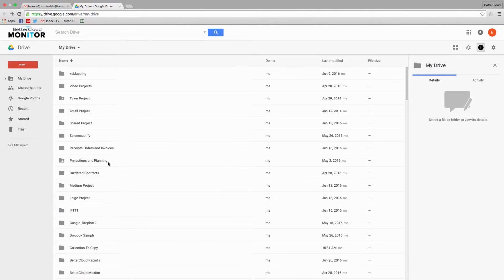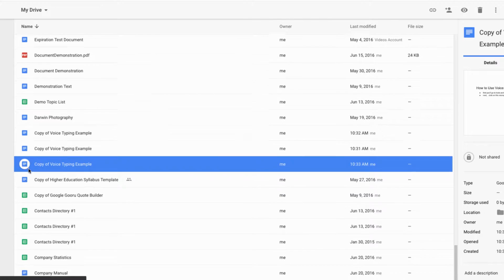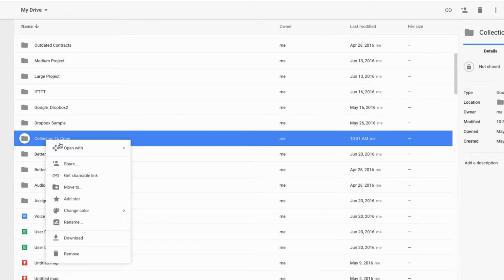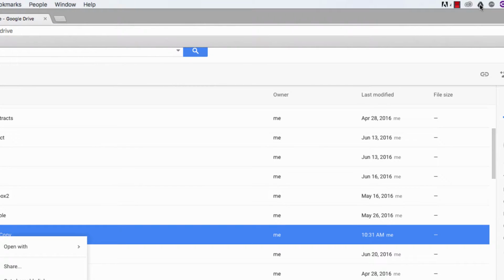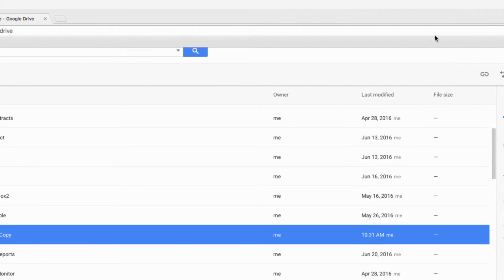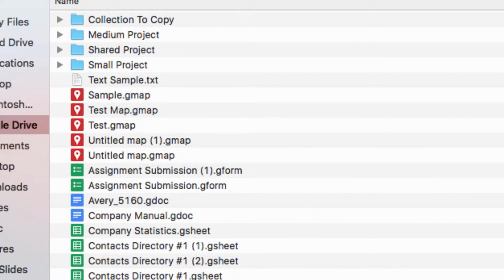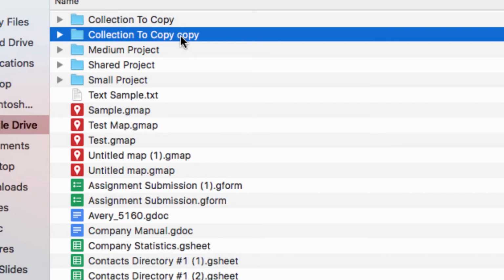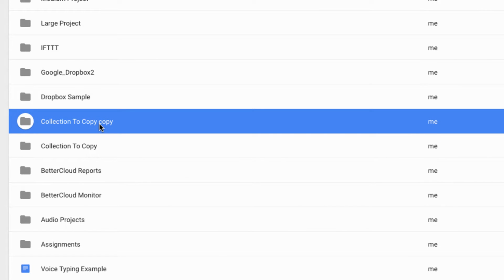How to Copy a Collection in Google Docs Using Google Drive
One issue that we’ve had with Google Docs is an inability to copy multiple documents at a time. Although you can copy one document, you can’t do this for a collection of documents in your Google Drive interface. However, there is a way to do this in the offline version of Google Drive.